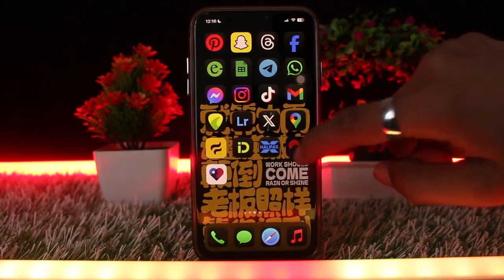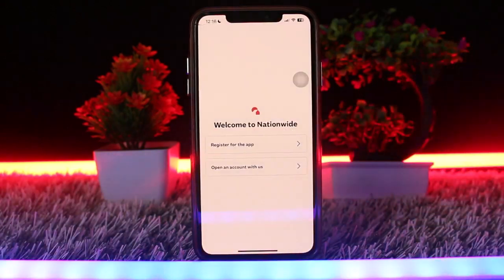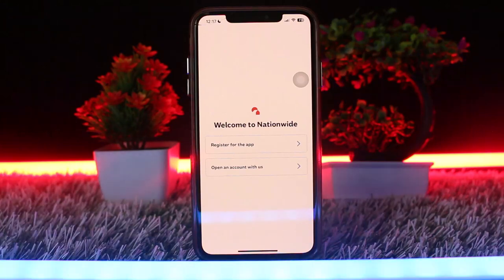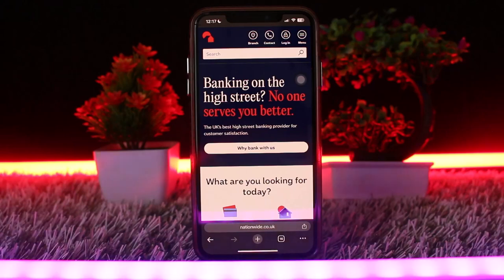How To Transfer Money Between Your Accounts with Nationwide Mobile Banking | New Edition 2026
Want to know how to [DO SOMETHING] How To Transfer Money Between Nationwide Accounts on iPhone & Android | New Edition 2026  but don’t know how? 🤔
This quick video will show you how to [MAIN TASK] How To Transfer Money Between Accounts Safely in Nationwide App | New Edition 2026 step by step.

In this video, you’ll learn: How To Set Up Internal Transfers in Nationwide Mobile Banking | New Edition 2026

How to [STEP 1 / ACTION] How To Fix Transfer Issues Between Accounts in Nationwide App | New Edition 2026

How to [STEP 2 / ACTION] How To Transfer Money Between Your Nationwide Accounts Online | New Edition 2026

How to [STEP 3 / FINAL RESULT] How To Transfer Money Between Accounts Like a Pro with Nationwide App | New Edition 2026

Timestamps:
00:00 – How to start [TOPIC]
00:00 – How to [STEP 1]
00:00 – How to [STEP 2]
00:00 – How to finish [TASK]